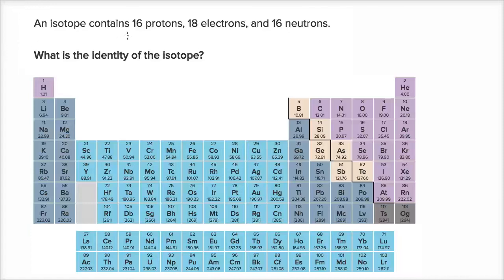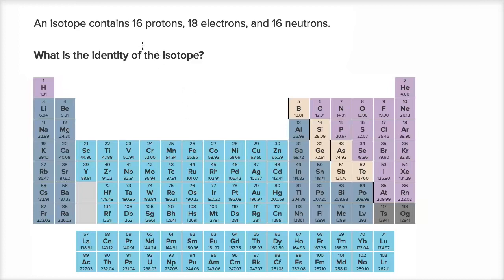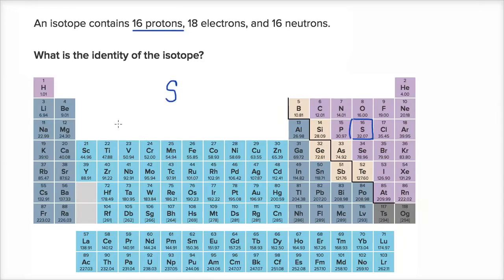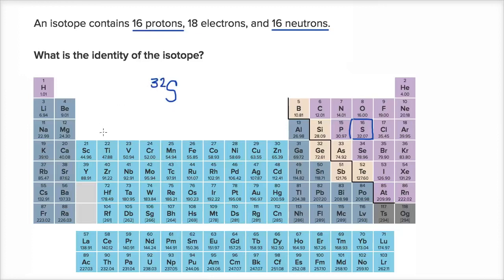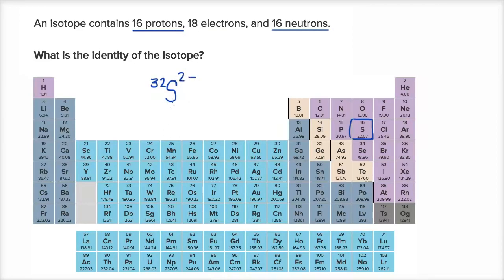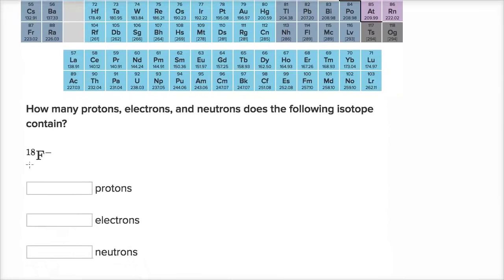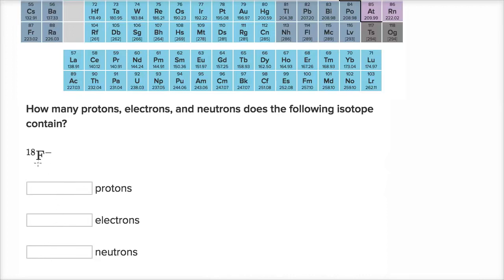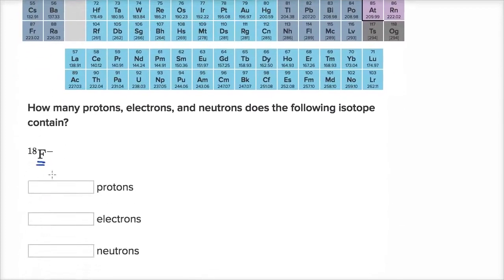Chemistry Atoms, compounds, and ions - Worked example Identifying isotopes and ions